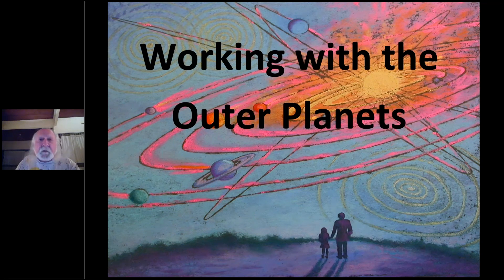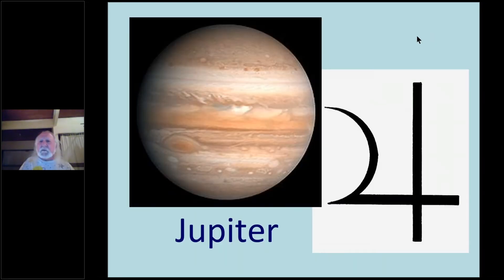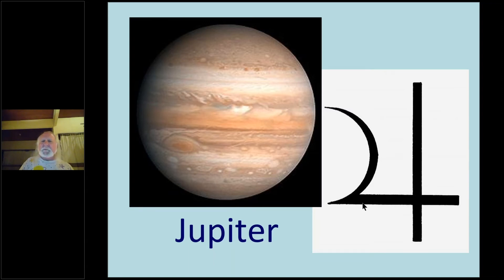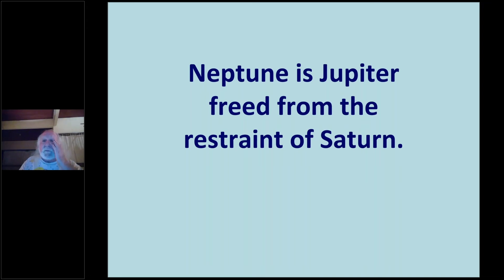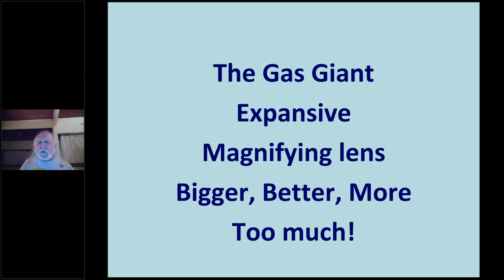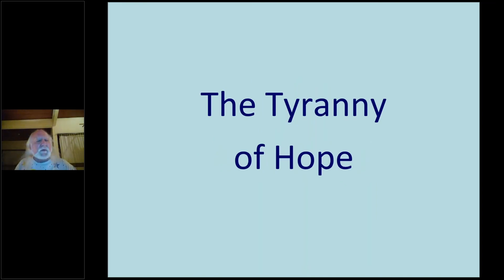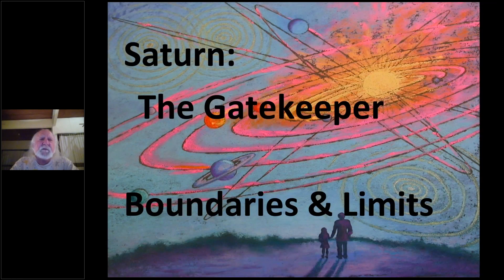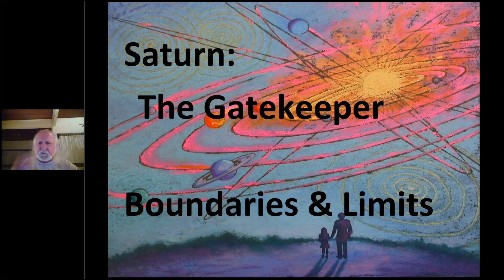Working with Client Charts - Untangling Transits in Real Time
By: Rick Levine

Although Natal Chart Interpretation is basic to our work as astrologers, most clients want to know what is happening right now. Or, more often, what is happening in the future.

Although there are many techniques in the astrologer’s toolbox (including progressions and directions), transits are, in my experience, the most reliable and the most useful.

• What is the best way to use transits in real time when consulting with a client?
• How can we untangle the conflicting messages from simultaneous transits?
• How do repetitive cycles, planetary order and timing impact the use of transits?
• How can we language our interpretations to be specific enough to be useful, but not so specific that they are limiting?

This and more, with chart examples from the charts of participating attendees.